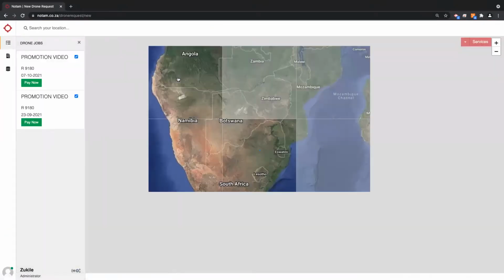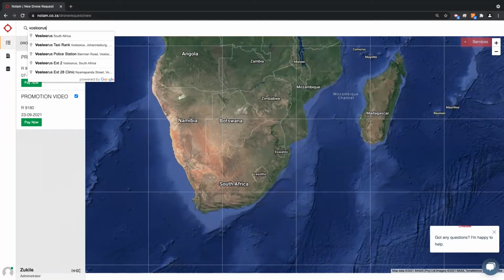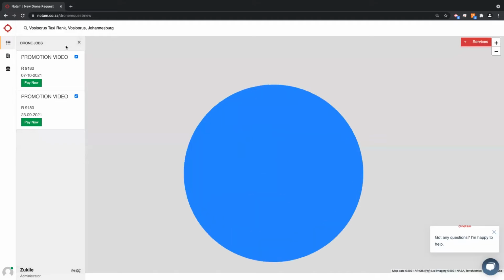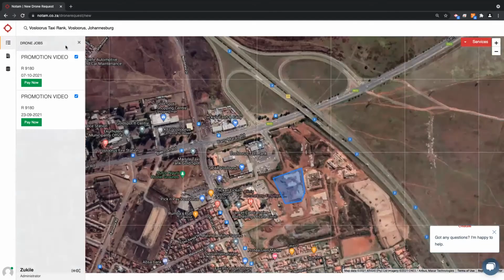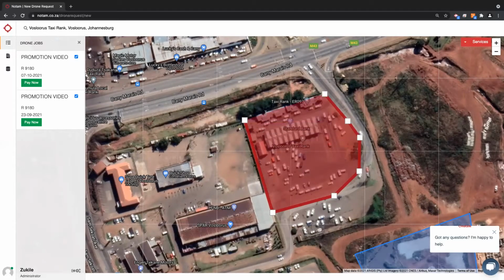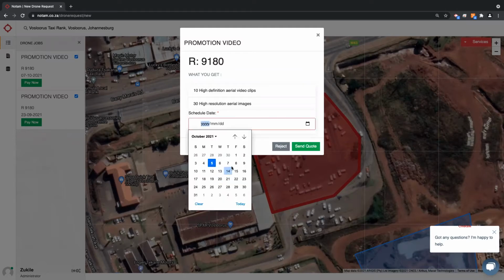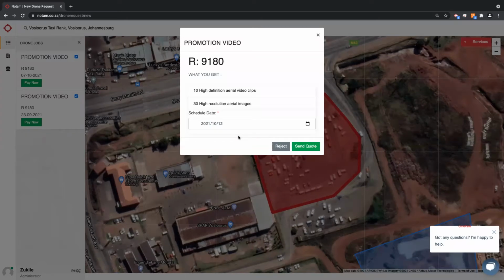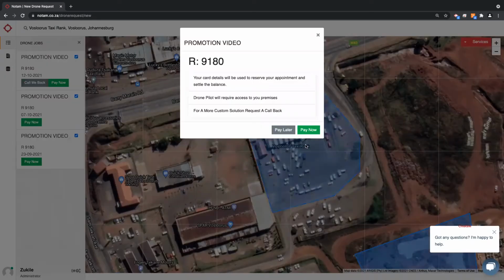Notam Drone Services On Demand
Notam Drones In Demand is very simple to understand. In this video,  we will show you how to request drone solutions on demand.

To learn more about Notam and Drone & AI Solutions in Africa or to sign up for a trial.